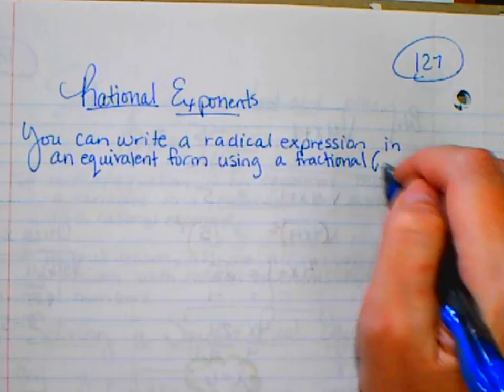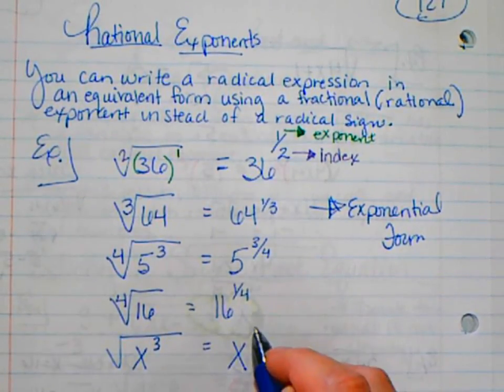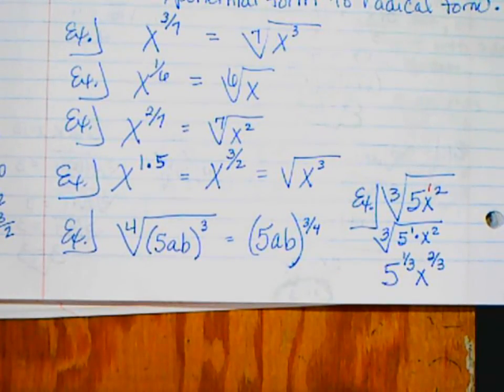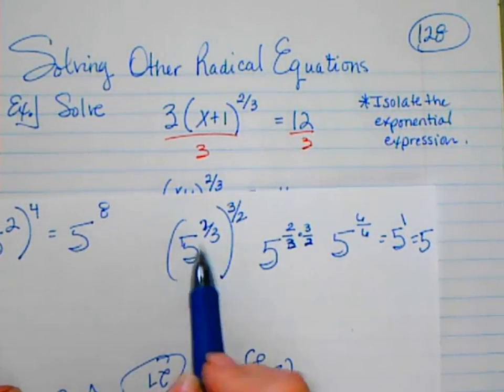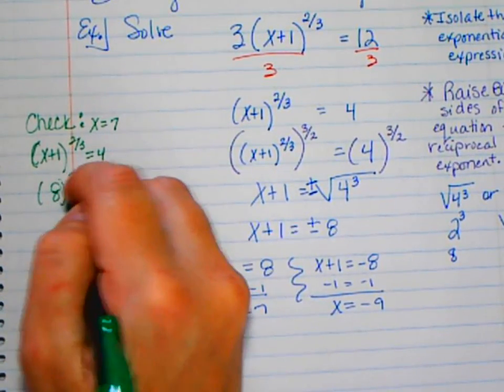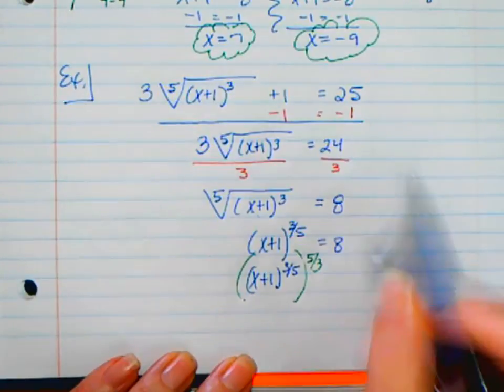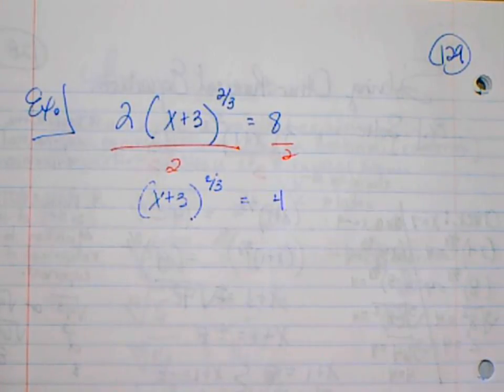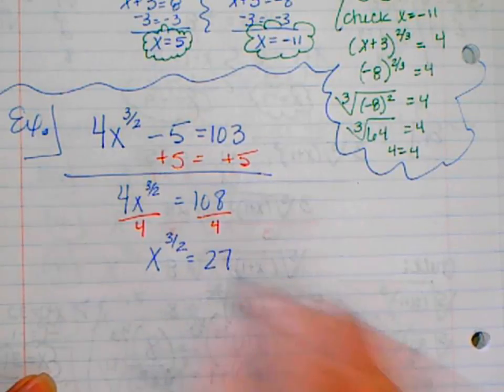notes pg 127 129